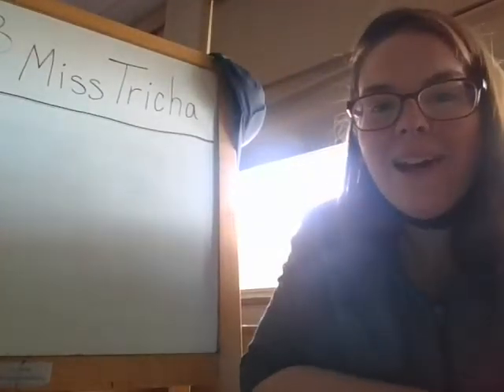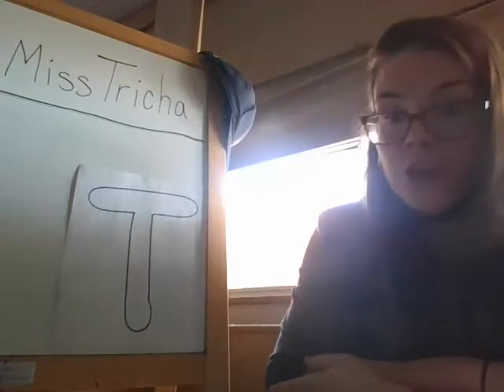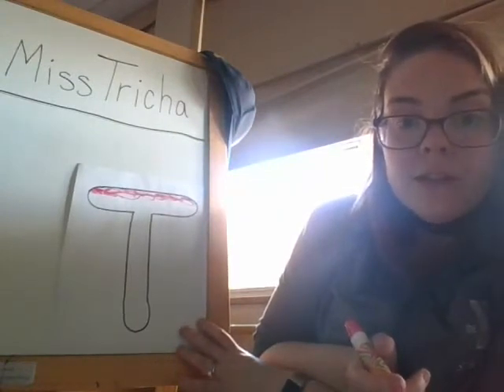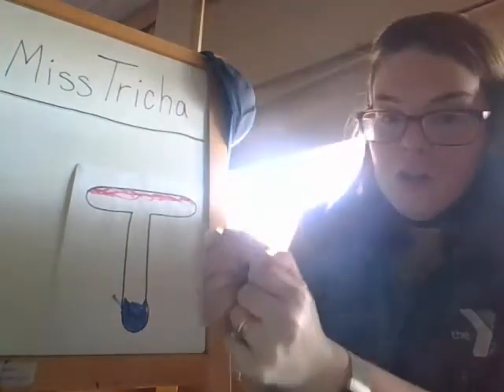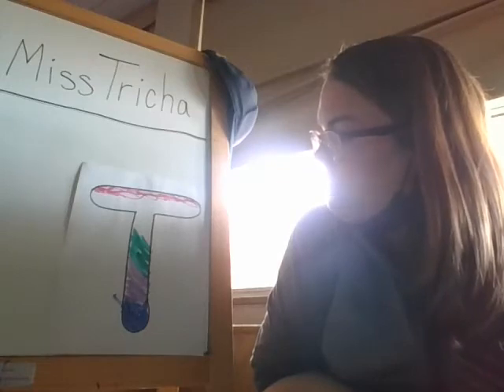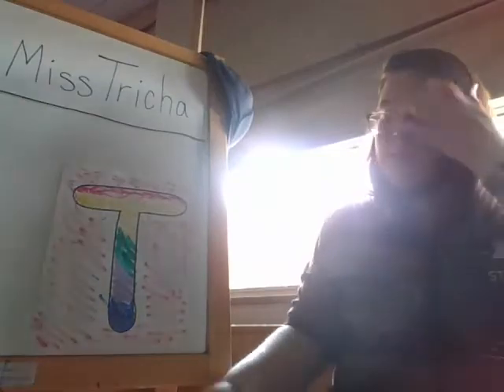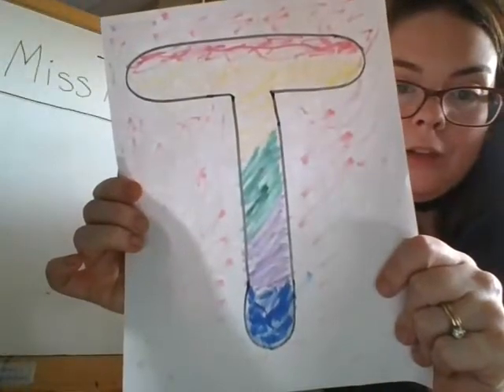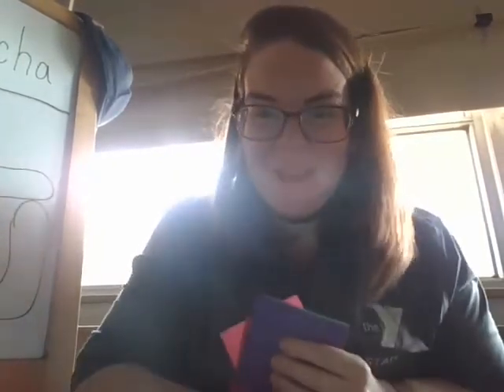Small Group: Color Match Letter (10/22)